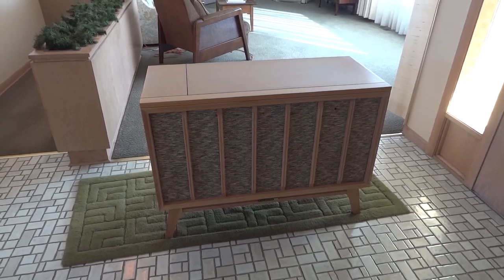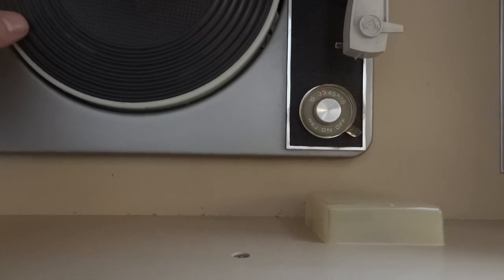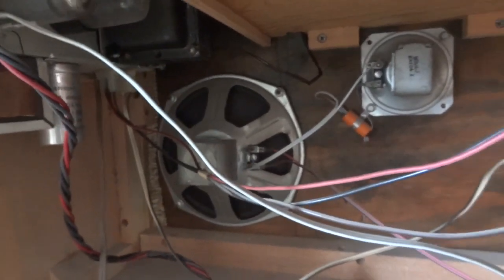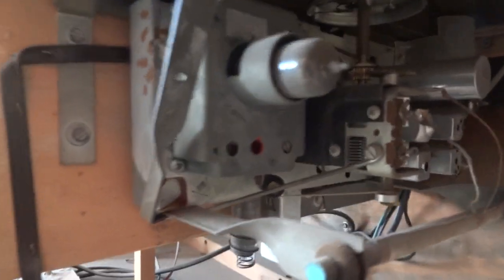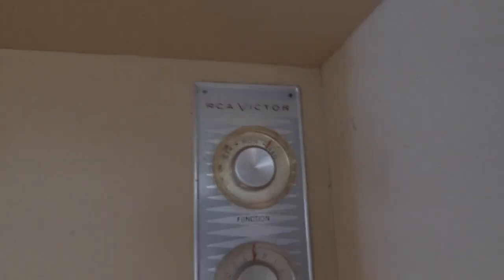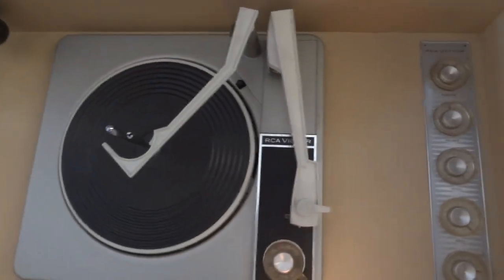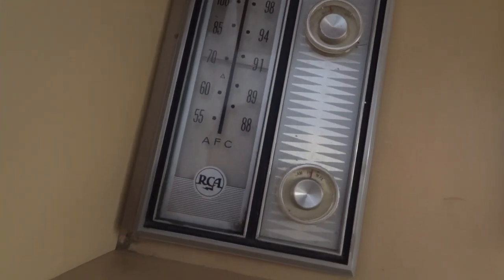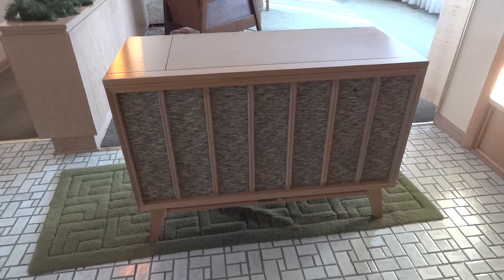The 1962 RCA Victor console stereo HI-FI!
A compact buget/economy model in it's day.  This should fix up nicely!